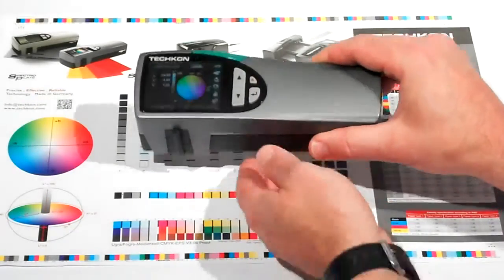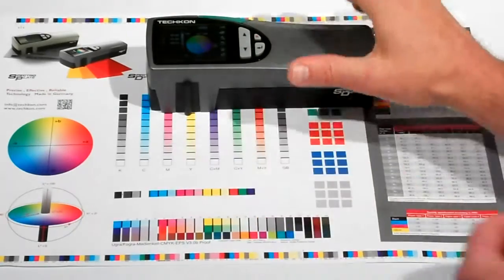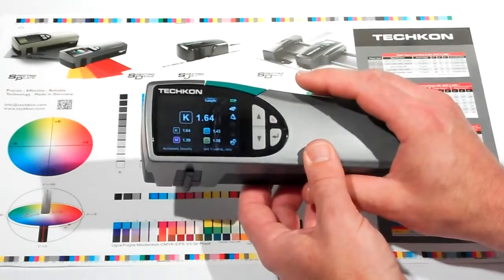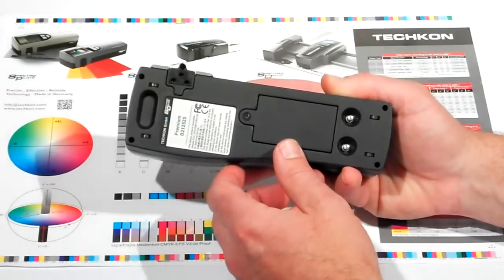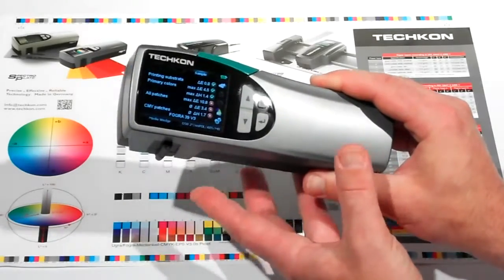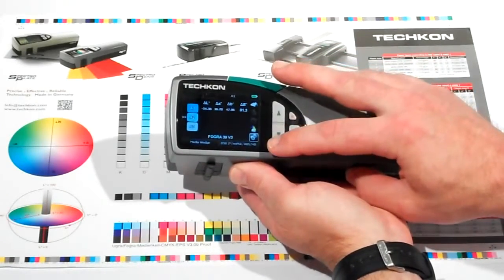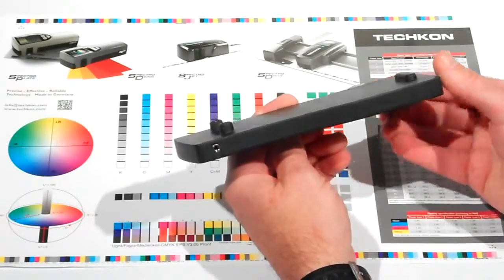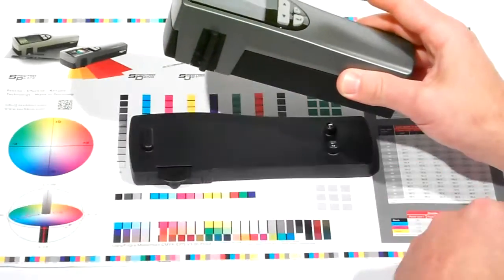Máy SpectroDens SpectroDensitometer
PROCHEM VN TRADING CO., LTD

Công ty chúng tôi có bán may do mat do mau Spectrodensitometer của hãng Techkon Đức , may spectrodens có 3 model là Spectrodens basic, spectrodens advanced , spectrodens premium ,

Máy spectrodens techkon được dùng để đo các chỉ số như CMYK , Lab, dot gain , .
Spectro-Densitometer
All colors under perfect control

SpectroDens is your all-purpose, modern measurement device for every application from pre-press to print. Whether it be in pre-print for verifying proofs, for ongoing quality control at the printing press, during delivery inspection of paper and print products or in a color lab, SpectroDens is exceptionally suitable, whatever your application.

It combines the qualities of a highly accurate spectophotometer and an easy-to-use densitometer. Measurement is spectral, i.e. the entire color information, the spectral fingerprint of the color, is precisely registered.

The device works strictly according to the standards valid for the Graphic Industry. It is particularly good at evaluating the Ugra/FOGRA-media wedge because it toggles between colorimetric measurement without polarization filter and density measurement with filter at the push of a button.

The Windows software SpectroDens Connect supplied with the instrument clearly displays measurement data collected from the USB-port on the computer screen.